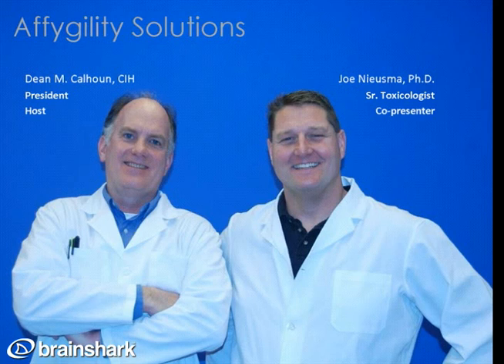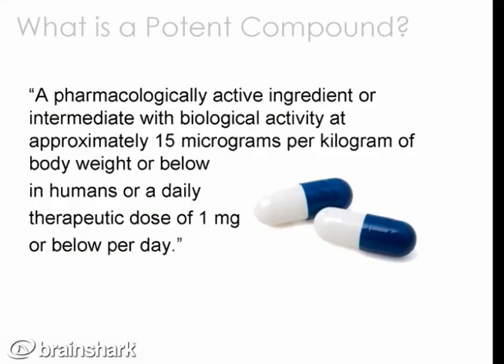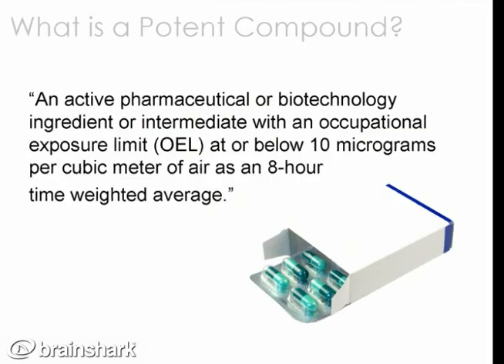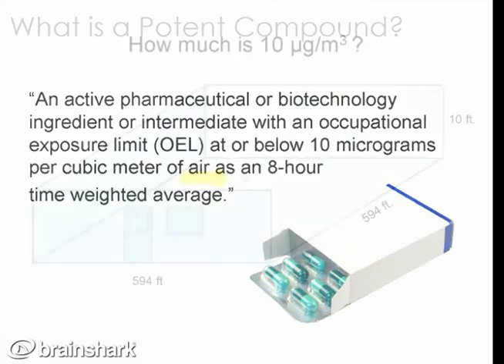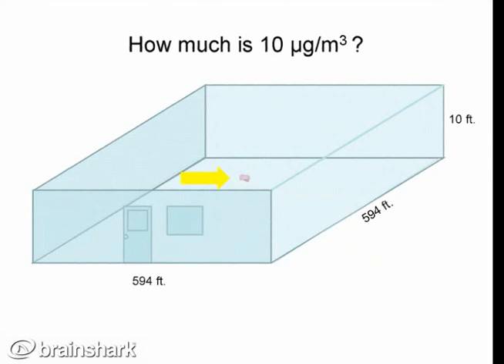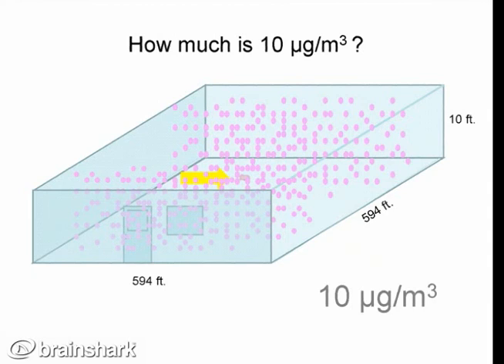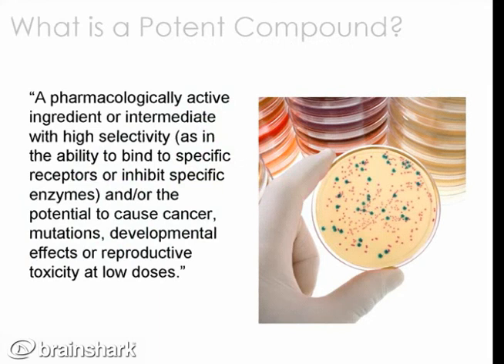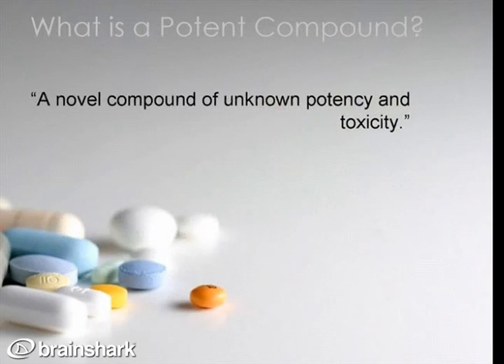Definition of a Potent Compound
- In this video, Dean M. Calhoun, President and CEO of Affygility Solutions discusses the definition of a potent compound.  This definition is used widely throughout the pharmaceutical, biotechnology and medical device industries.